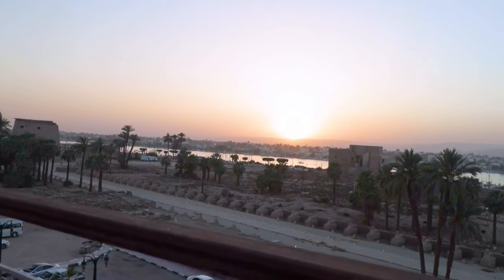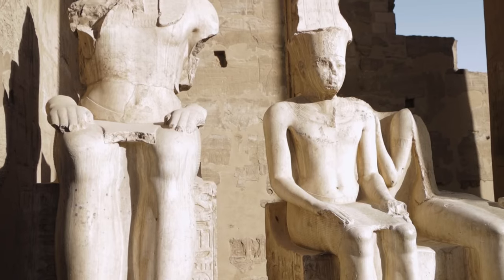5 BEST THINGS To Do In LUXOR Egypt | IS LUXOR EGYPT WORTH IT?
Come and explore LUXOR, EGYPT with us, including some things that made us really really wonder, IS LUXOR WORTH IT? We were able to visit Luxor for one day and experience 5 things to do in Luxor, Egypt, including the perfect spot to end our day and take in the entire city!

We visited the best sites in all of Luxor! We started our day off bright and early and were able to beat the crowds to most stops including Valley of the Kings. The "guards" who watched over the tombs asks for bribes which we found it shady.

The we visited Queen Hatshepsut Temple and Karnak Temple and finally ended our day off nearly alone in Luxor Temple!

If you want to know about our tour and the restaurant,

Our Equipment and Favorite Products on our AMAZON Store

to get a 2-year plan plus 4 additional months with a huge discount. It’s risk-free with Nord’s 30-day money-back guarantee!

WE LOVE Airalo - The World's First eSIM Store that connects you to the world

Our Favorite VPN to keep your data private or see Netflix from a different country:

OUR TRAVEL INSURANCE AS global travelers that covers us from all over the world - You can buy it even if you are already abroad!

Our Favorite YouTube Analytics and Keyword Search Tool (Free Chrome extension)

Hi, we are Gökçe and Steve, a married Turkish and American full time travel couple. We left behind our New York City office jobs and our home to experience the world and all its wonderful cultures.

We also want to teach you how you too can turn the money you spend every single day into FREE or CHEAP TRAVEL, just like we do, through using credit card points here on this channel!

CHAPTERS:
00:00 Is Luxor worth visiting?
00:14 Why Luxor is important?
00:38 Trying Egyptian Falafel
00:55 1. Valley of the Kings
01:06 Valley of the Kings Ticket Prices
02:01 Rameses V/VI Tomb Visit
02:19 The "guards" asks bribes (shady?)
02:52 How to avoid tourists in Luxor
03:24 Alabaster Making in Luxor
04:06 2. Visiting Queen Hatshepsut Temple
05:07 What to eat in Egypt
05:23 3. Karnak Temple -Why is the Karnak Temple so famous?
07:07 Papyrus Paper Egypt
07:20 4. Visiting Luxor Temple
07:57 What is the purpose of Luxor Temple?
08:42 5. Best restaurant in Luxor, Egypt (Nefertiti Hotel)
08:51 How much time do you need at the Luxor?
09:24 Trying Egyptian Camel Burger
09:44 Overnight Train (Luxor to Cairo)